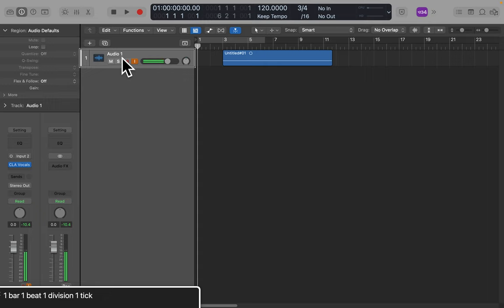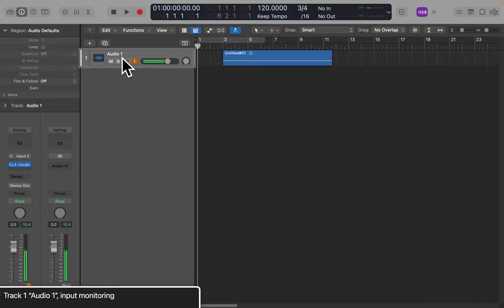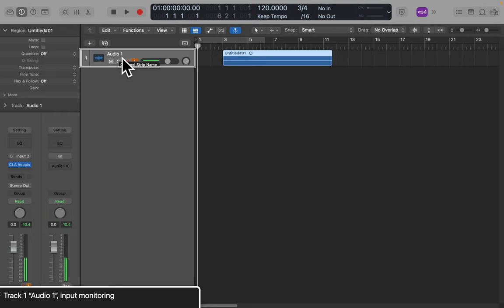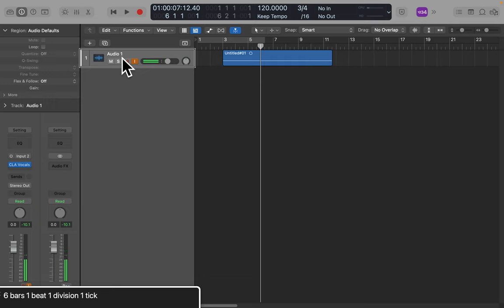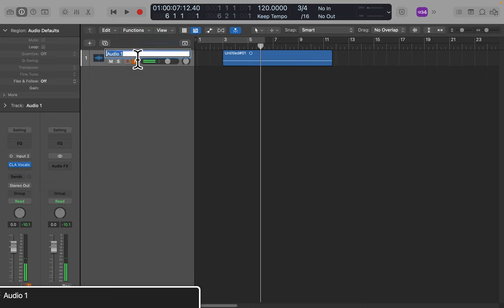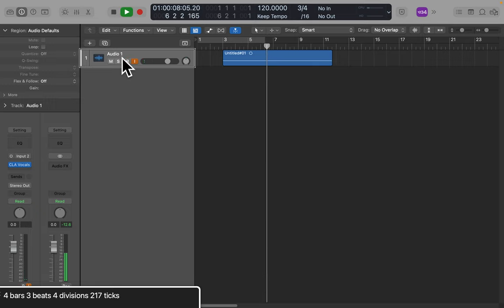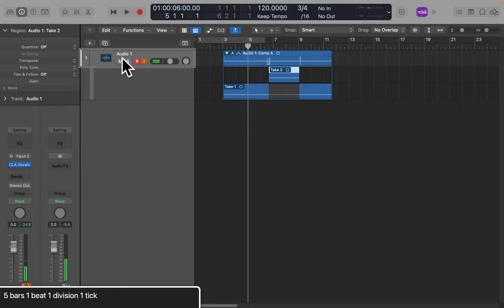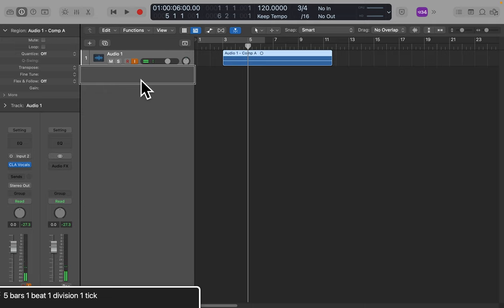Tutorial on How to Quick Punch in Logic Pro X - for Visually Impaired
Unlock the Power of Quick Punch in Logic Pro X 10.7.9! 🎵🎙️ | Step-by-Step Tutorial 🎬

👋 Hey there, music maestros and audio enthusiasts! 🎧 Ready to take your Logic Pro X game to the next level? In this in-depth tutorial, we're diving into the fascinating world of Quick Punch, and we'll show you how to harness its power for seamless recording and editing in Logic Pro X 10.7.9! 🚀✨

🎥 Get ready to explore the ins and outs of Quick Punch, a feature that will revolutionize your music production workflow. Whether you're a seasoned producer or just getting started, this tutorial is your ticket to recording and editing audio like a pro! 🎛️🎤

🎶 Throughout this video, we'll walk you through the step-by-step process of setting up and using Quick Punch. You'll learn how to effortlessly punch in and out of recording, making those perfect takes a breeze. Plus, we'll share some insider tips and tricks to supercharge your music production game! 🎸🔥

🔔 Don't miss out on the chance to enhance your Logic Pro X skills! 🎉👍

Join us in mastering Quick Punch and making your music production journey a whole lot smoother. Let's create some musical magic together! 🎶🎚️

LogicProX QuickPunch MusicProduction Tutorial AudioEditing SubscribeNowUnlock the Power of Quick Punch in Logic Pro X 10.7.9! 🎵🎙️ | Step-by-Step Tutorial 🎬